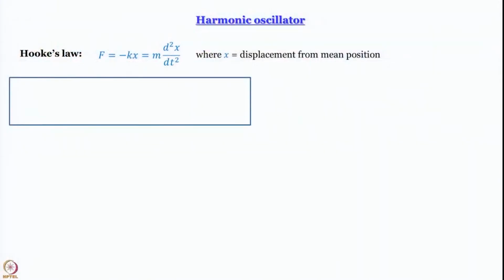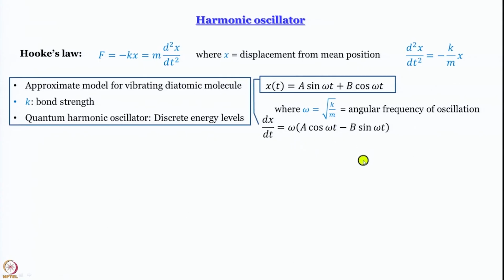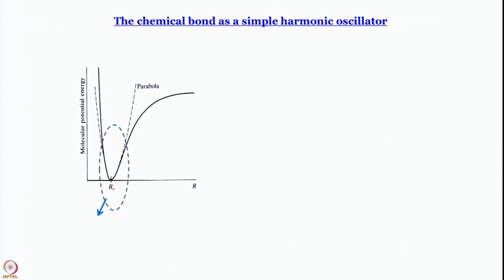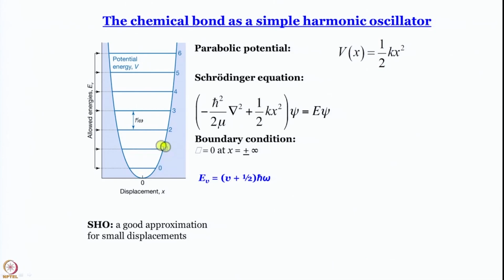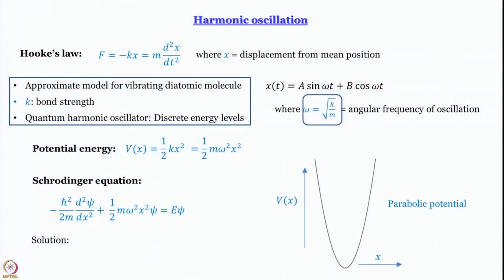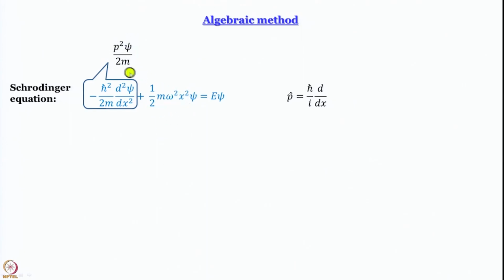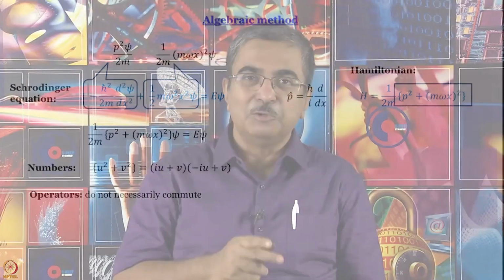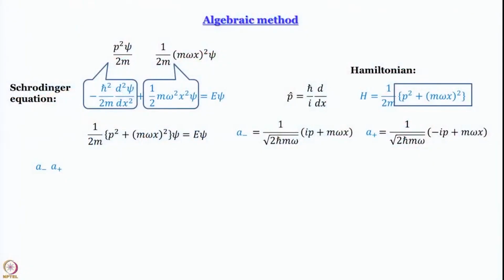Lecture 12 : Harmonic Oscillator: Part 1